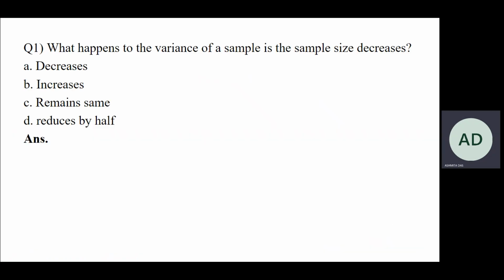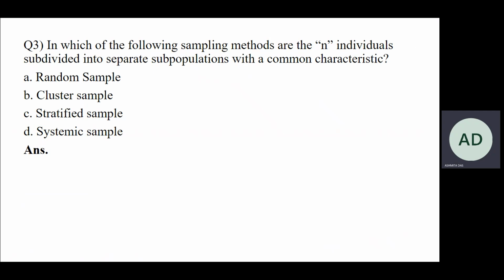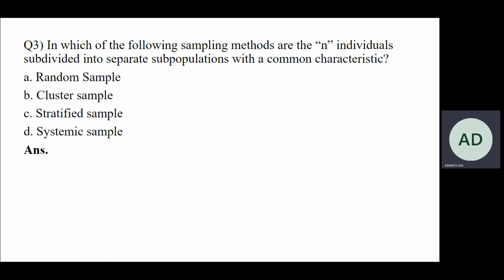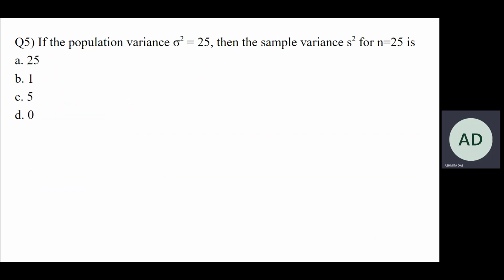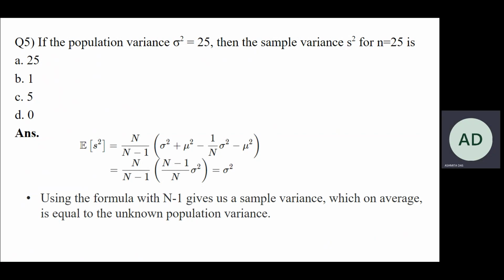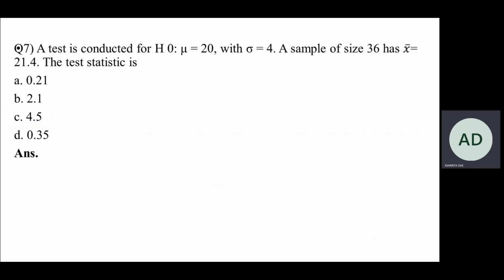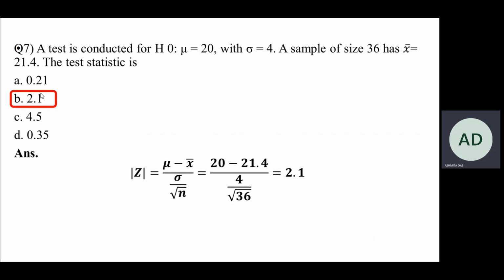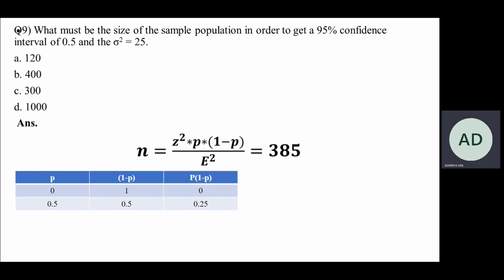Week 6- Sampling distribution and Central limit theorem